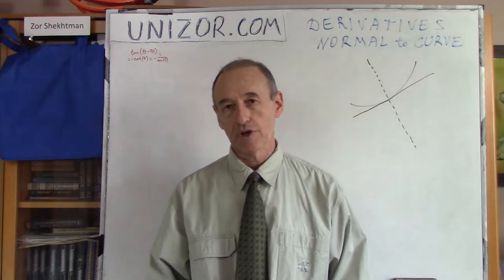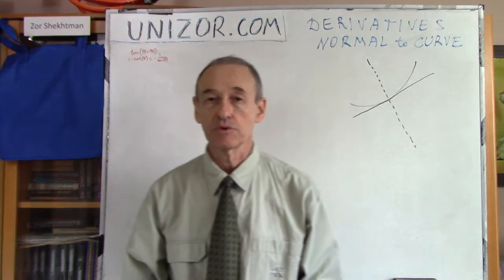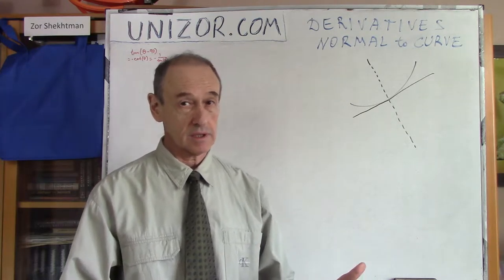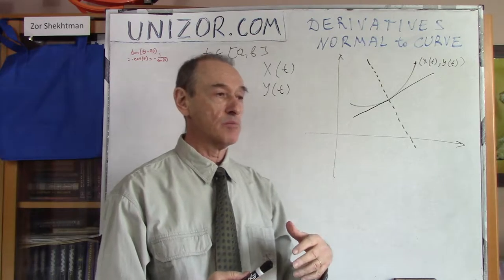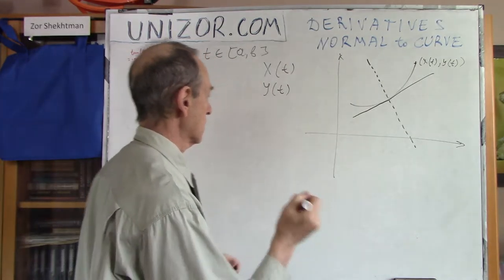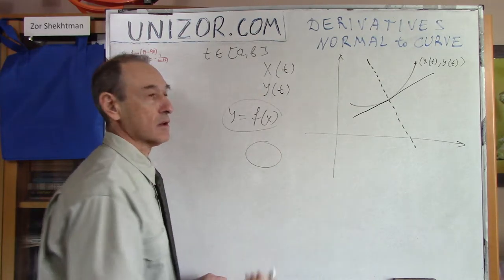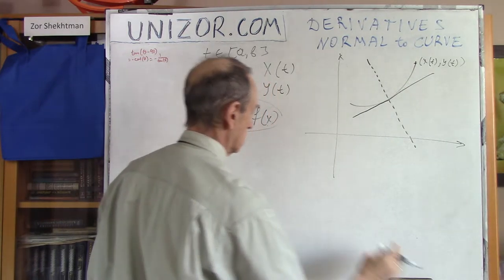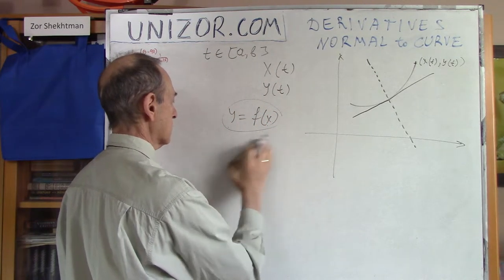Unizor - Derivatives - Normal to Parametric Curve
Normal to Parametric Curves

We continue dealing with a curve on the plane that is parametrically defined by two functions - its coordinates that depend on some parameter {x(t);y(t)}, where both functions x(t) and y(t) are given and differentiable.

Our task is to find an equation that describes the normal to this curve at some point {x0;y0} that corresponds to a parameter value t=t0, that is x0=x(t0) and y0=y(t0).

Geometrically speaking, a normal to a curve at some point is defined as a line perpendicular to a tangential line at that same point.

Generally, a straight line that goes through point {x0;y0} has a point-slope equation
y−y0 = m·(x−x0)
So, all we have to determine in the equation for a normal that goes through point {x0;y0} is its slope m.

Since a normal to a curve at some point is, by definition, perpendicular to a tangential line at the same point, we can find the slope of a tangential line first and then turn the line by 90o.

From the previous lecture we know that the slope of a tangential line can be calculated as
m = Dt=t0[y(t)] /Dt=t0[x(t)]

If a tangential line forms angle θ with positive direction of the X-axis, and we have determined that tan θ = m (see formula for m above), we can determine the angle ν formed by a normal that is perpendicular to a tangential line and positive direction of the X-axis as follows:
ν = θ−90o

Now we determine the slope n of the normal using the following simple trigonometry:
n = tan(ν) = tan(θ−90o) =
= −tan(90o−θ) = −cot(θ) =
= −1/tan(θ) = −1/m =
= −Dt=t0[x(t)] /Dt=t0[y(t)]
since cot(θ)=1/tan(θ) and assuming that detivatives, participating in these calculations, are not equal to zero at point t=t0.

The equation defining a normal will then look like this:
(y−y0) =
= −Dt=t0[x(t)](x−x0)/Dt=t0[y(t)]